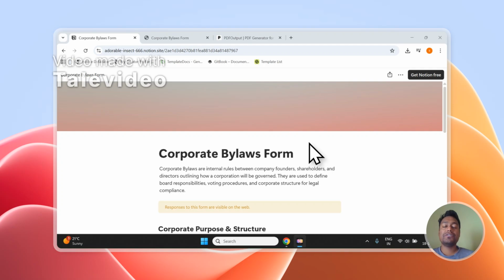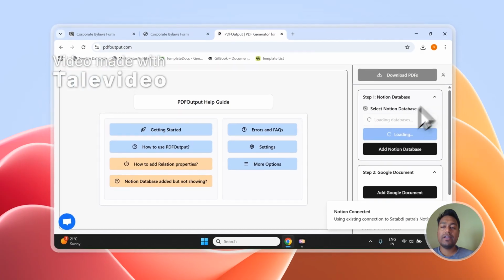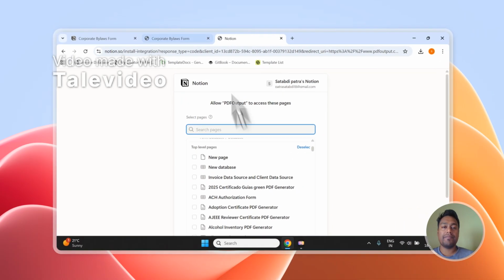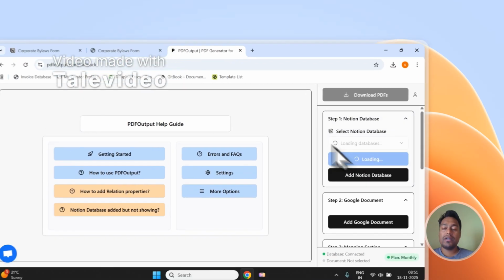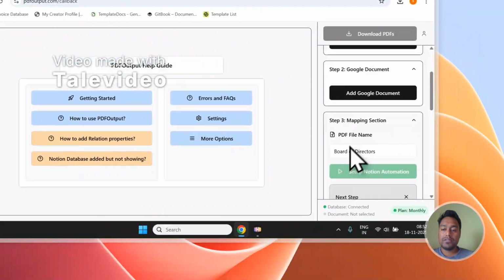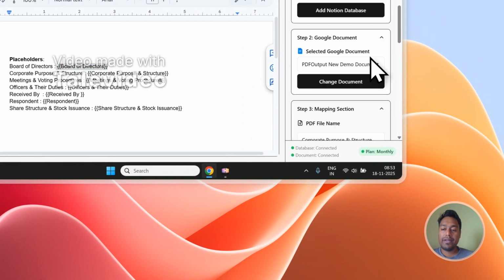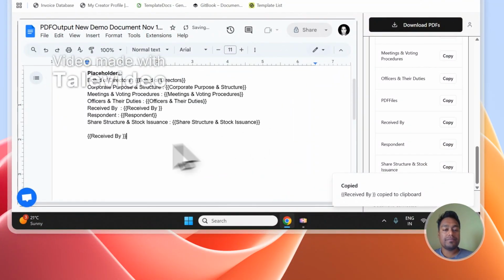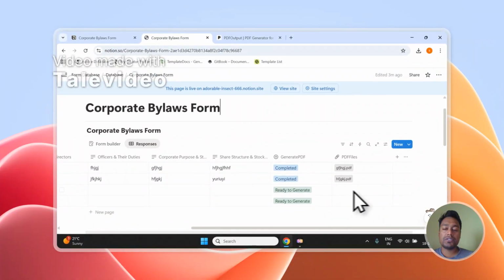Corporate Bylaws PDF (How to generate PDFs from Notion using Google Document)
We are going to take a look at Contract Bylaws PDFs which we will create within minutes.

1️⃣ Connects to your Notion database and pulls fields like ClientName, InvoiceNumber, and any custom data.

2️⃣ Finds placeholders ({{ClientName}}, {{InvoiceNumber}}, etc.) in your Google Doc template and replaces them with real data.

3️⃣ Generates a PDF, saves it back to Notion Database, and updates your Notion database.

👋 ABOUT PDFOutput